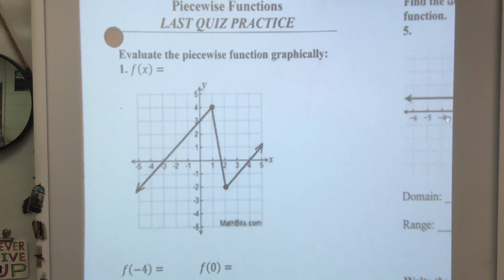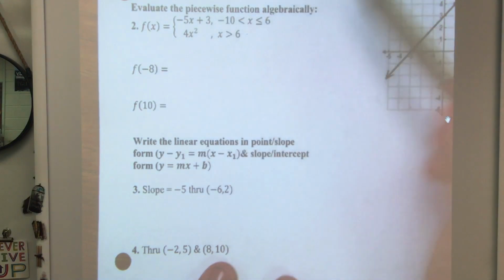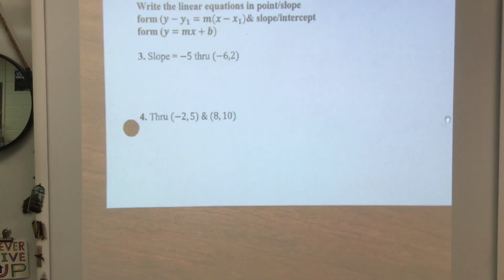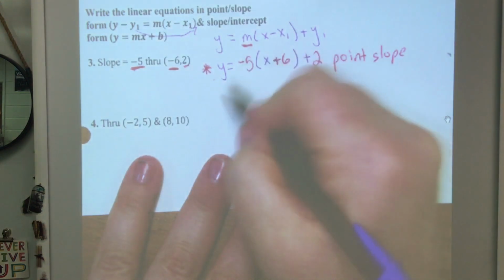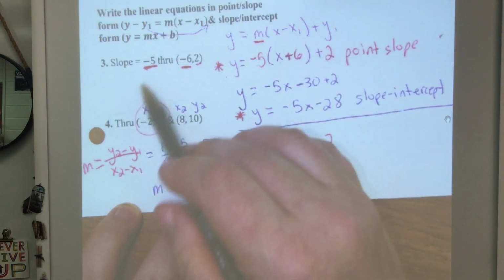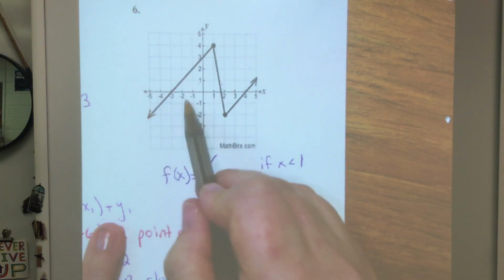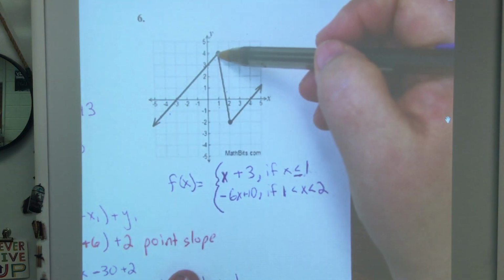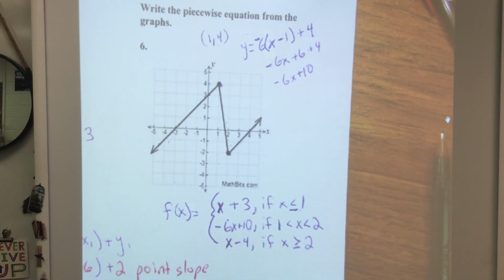M2 last practice piecewise functions